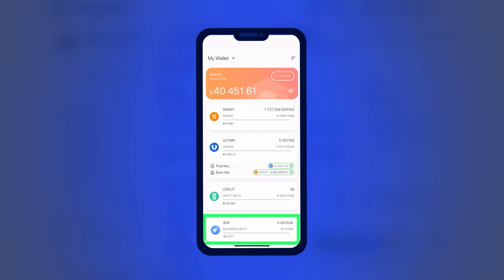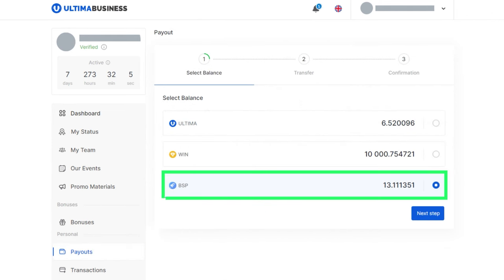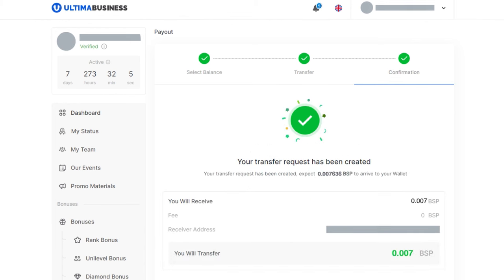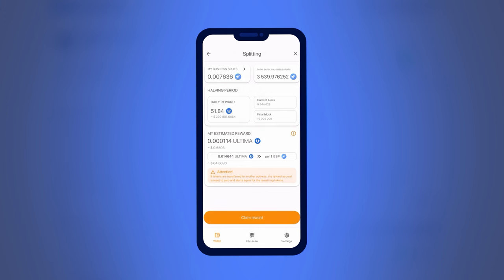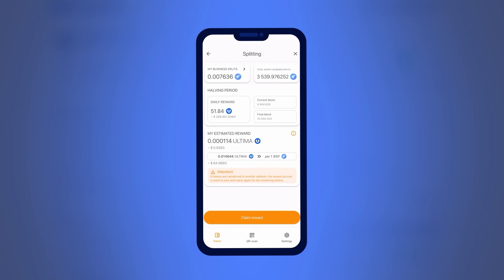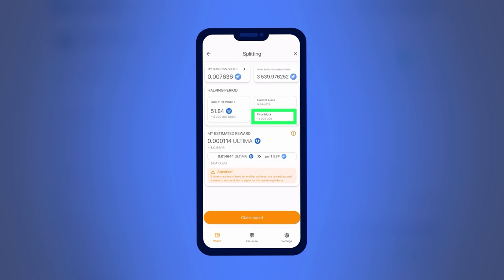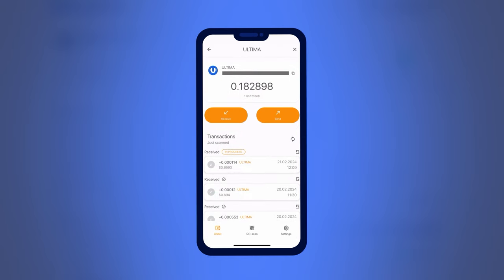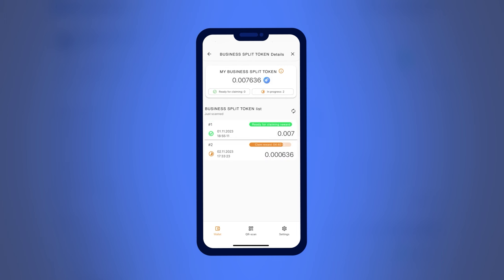BSP Token: A New Opportunity for Getting Rewards in ULTIMA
Introducing the new Business Split (BSP) token - the main token of the Business Pool. The BSP token is an equal participant in splitting, and, of course, by holding it in your SMART WALLET, you will be able to get even more rewards in ULTIMA tokens!

The more BSP you have, the more ULTIMA rewards you can get. This is a unique opportunity to increase your rewards, and it all depends on your desire!

In this video, you will learn how to get BSP tokens and how to start getting rewards with the BSP token.